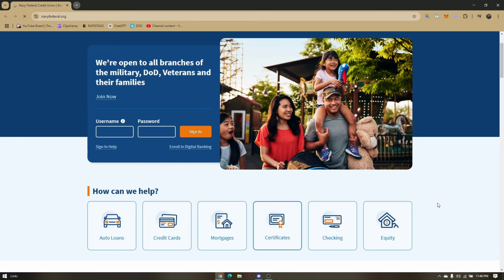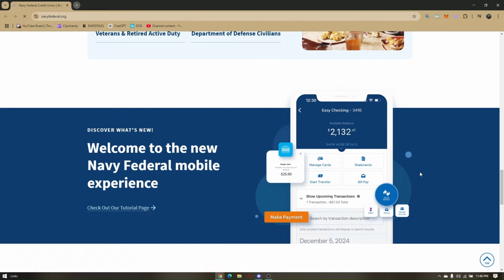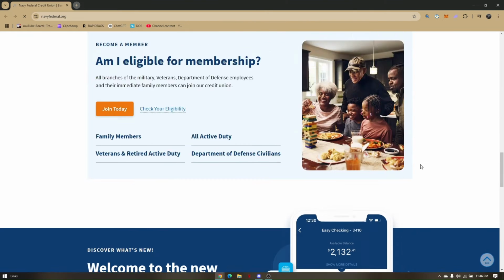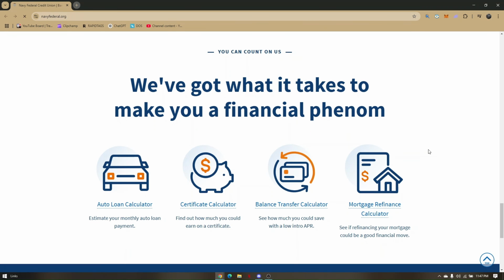HOW TO SEE CARD NUMBER ON NAVY FEDERAL APP 2026! (FULL GUIDE)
In this video, I am going to show you how to see your card number on the Navy Federal app in 2026 with a complete step-by-step guide. Whether you need your full card details for online purchases or verification, I will walk you through accessing your virtual card number safely within the app.